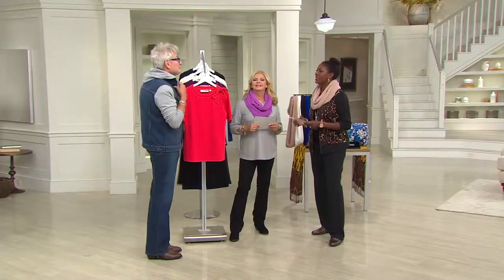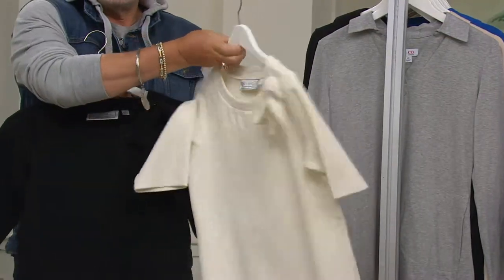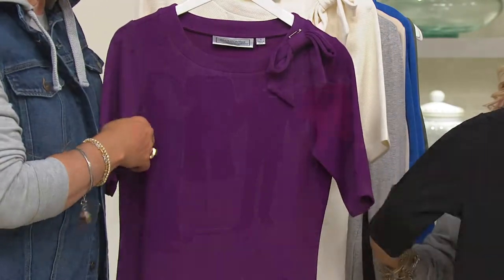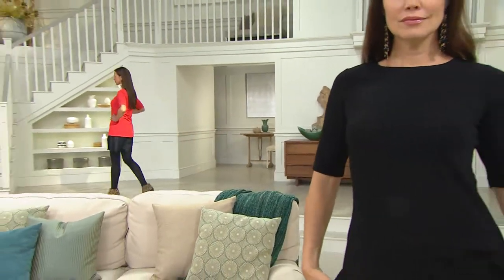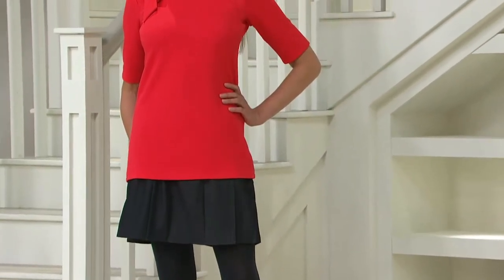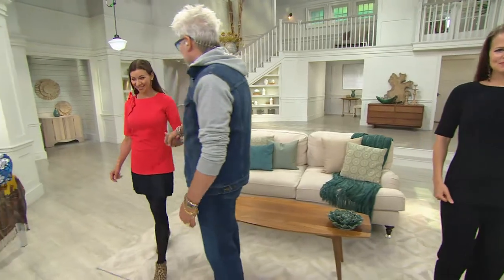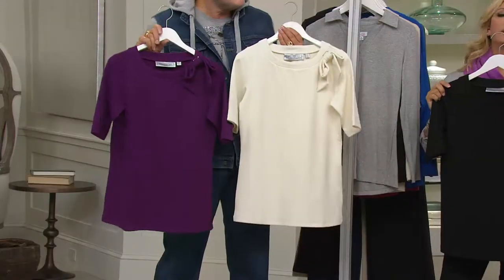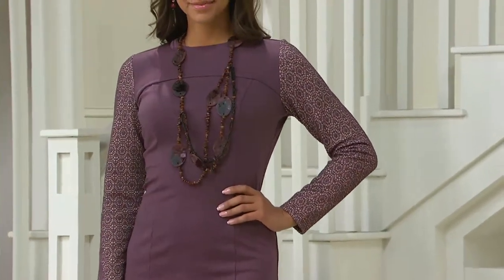George Simonton Knit Pique Top with Bow Detail with Pat James-Dementri